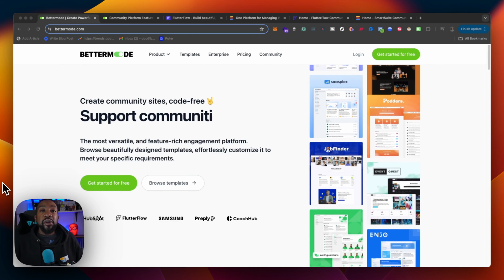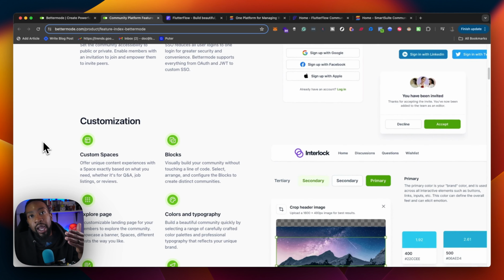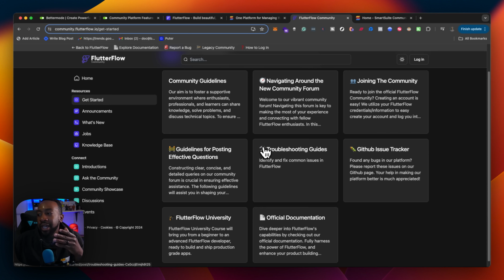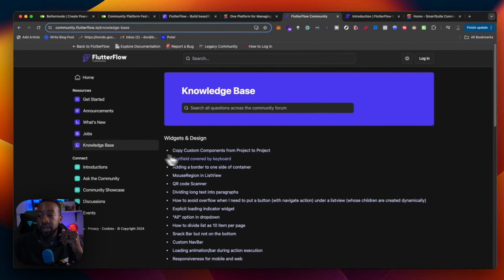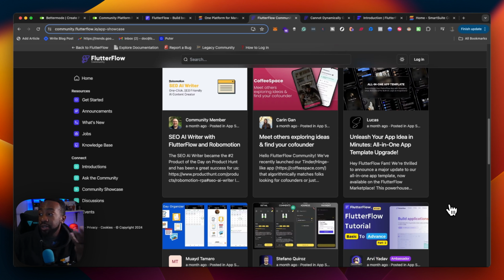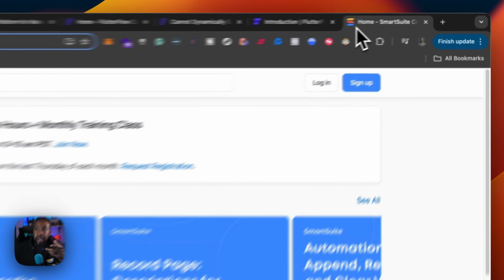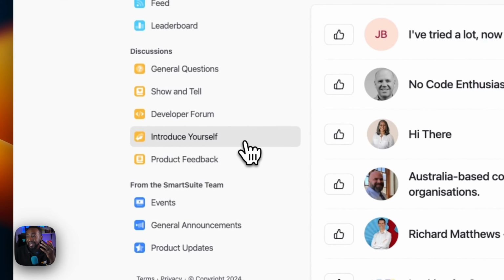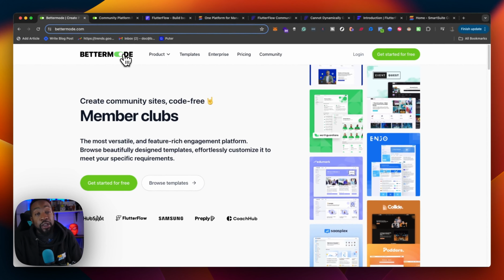Building Thriving SAAS Communities with Bettermode: Case Studies & Insights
Today we're going to be looking at how two SAAS companies - Flutterflow and SmartSuite - run their communities using Bettermode.

00:26 What is Bettermode?
01:58 Flutterflow community
06:42 SmartSuite community
10:00 What to consider before you build